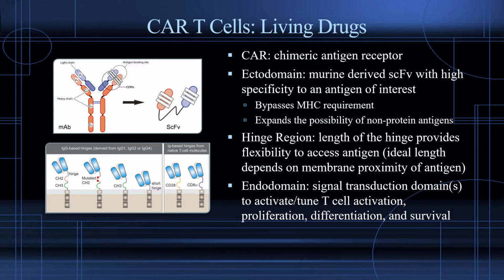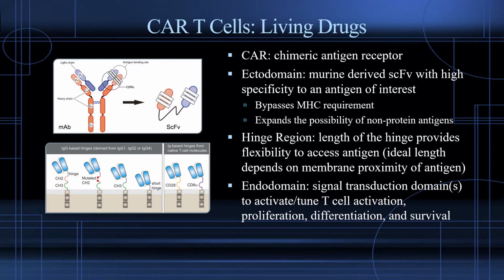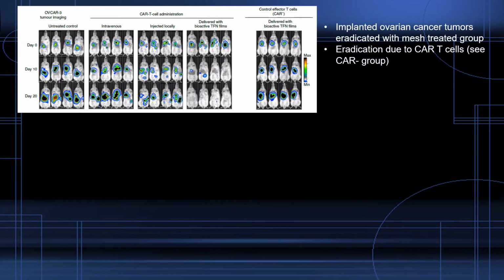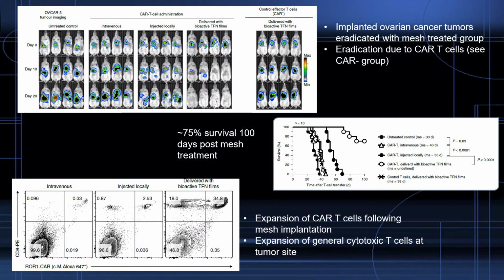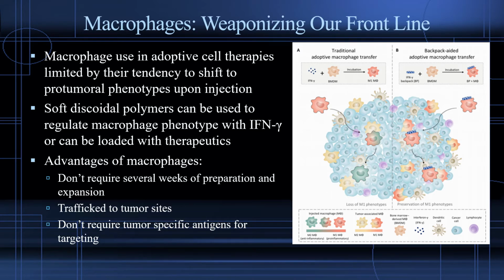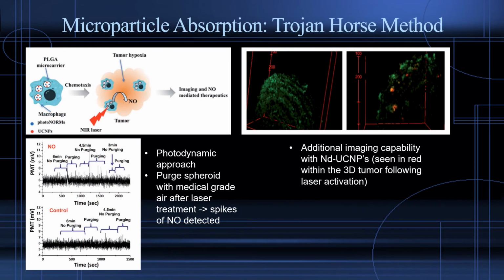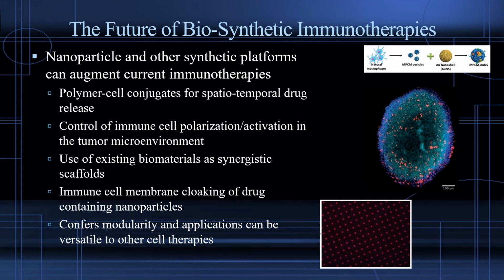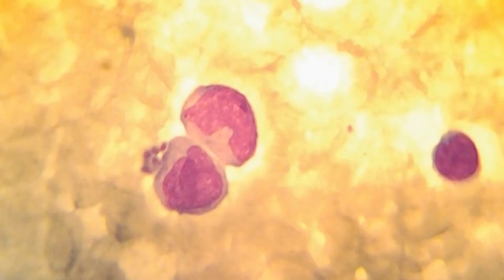Bio Synthetic Hybrid Approaches to Immunotherapy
A riveting tale of two hybrid systems: CAR T cell bioactive meshes and Macrophage-polymer conjugates.  You'll laugh, you'll cry, you'll fall in love and most importantly you definitely won't be bored by this video.